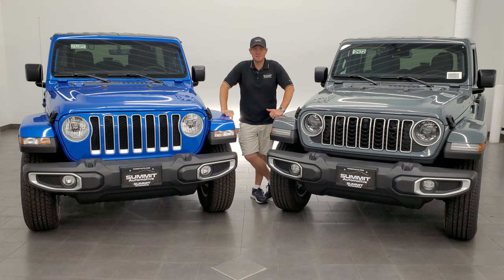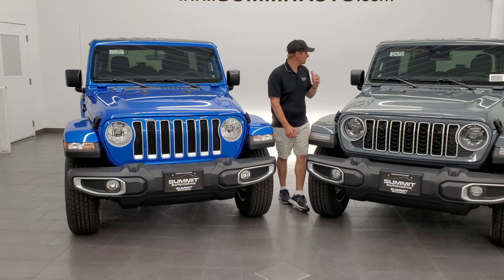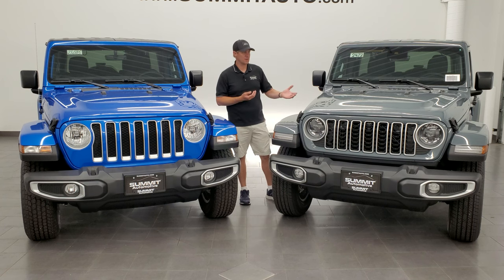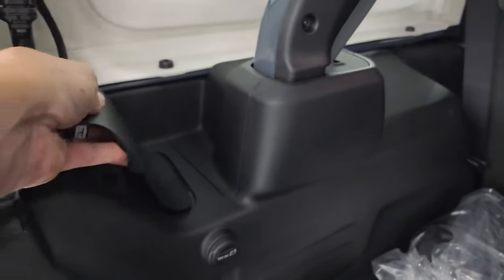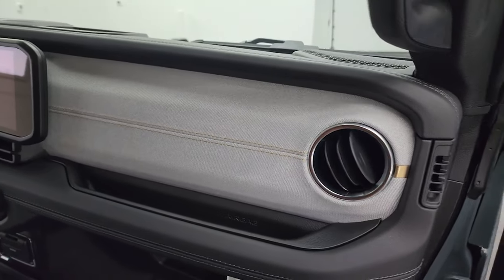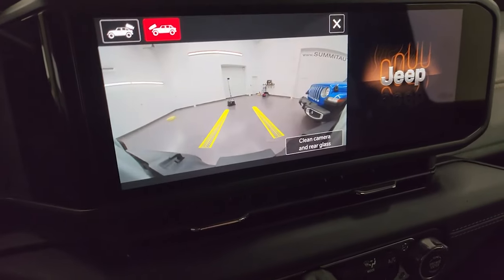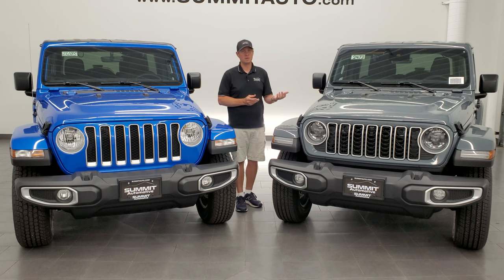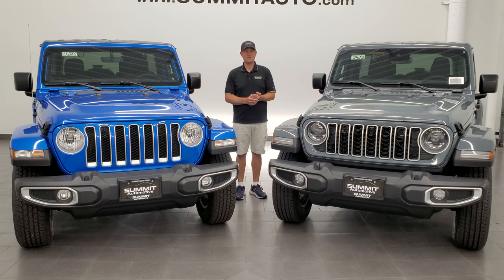WHAT'S NEW ON THE 2024 JEEP WRANGLER THE MOST IN DEPTH LOOK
TODAY I GO OVER WHAT IS NEW FOR THE 2024 JEEP WRANGLER THAT HAS HAD A MID MODEL REFRESH.  I HIT ON ALL THE MAJOR AND MINOR UPGRADES PLUS SOME THAT MIGHT NOT BE MENTIONED ANYWHERE ELSE.

HOW TO REMOVE YOUR JL HARD TOP.